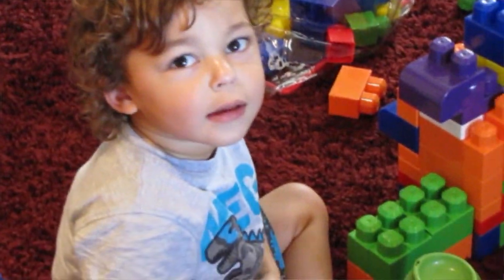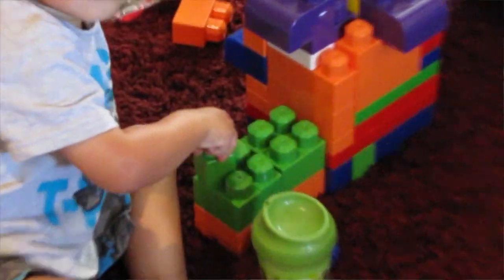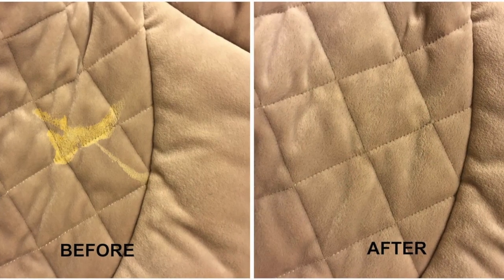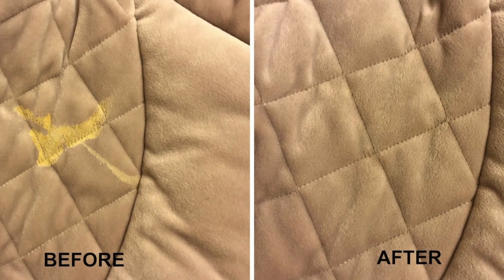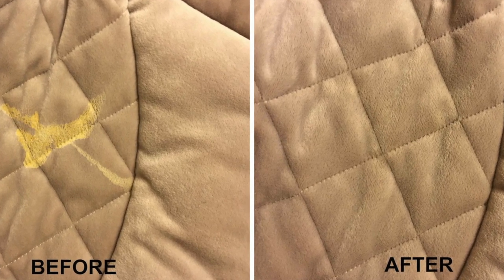Odorable Natural Odor Neutralizing Spray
Odorable was found in all honesty, by accident. We had a friend who was in the Military and had shared with us a product that was used for particular applications. My husband brought it home and I let it sit around for a week or two until our son had a really bad stinky diaper. We were new parents at the time and we had tried all those diaper pail contraptions that literally just trap in the smell of baby poo. I ended up just using an open trash can and taking the trash out daily. Well on this day I decided to grab the bottle my husband brought home and sprayed 1 spray into the diaper pail. I went back out of the room to put it back on the shelf, came back and the smell was completely gone. A fresh poopie diaper smell had been eliminated within seconds. I even put my head into the diaper trash can and still couldn’t smell anything. This is how Odorable came into fruition. From that moment on I started testing it on everything from cleaning to getting rid of pet urine stains, vomit stains and smell...pretty much anything I could think of.